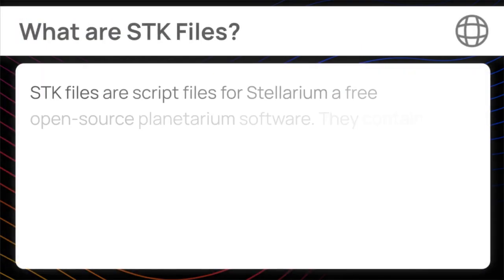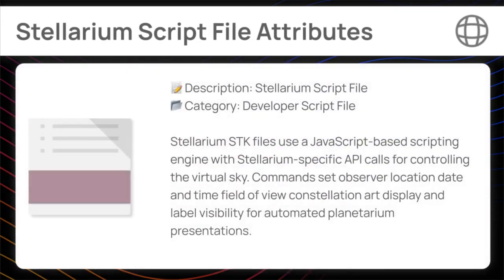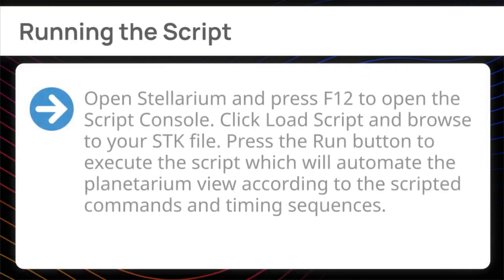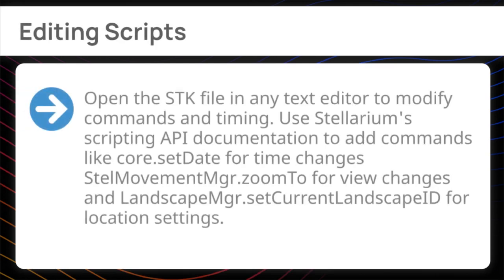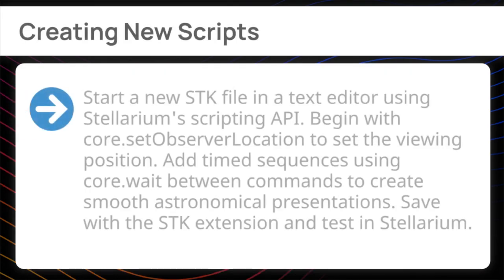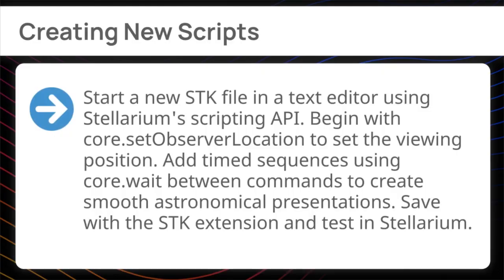How to Open STK Files (Stellarium)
Windows won’t open your Stellarium Script File? That’s a common issue. In this short tutorial, I’ll explain how to open, view, and troubleshoot STK files on Windows, including formats your PC doesn’t understand.

STK files are script files for Stellarium a free open-source planetarium software. They contain automated sequences of commands controlling sky view positions time flow constellation displays and informational overlays for creating guided astronomical presentations and demonstrations.

Stellarium STK files use a JavaScript-based scripting engine with Stellarium-specific API calls for controlling the virtual sky. Commands set observer location date and time field of view constellation art display and label visibility for automated planetarium presentations.

▶ In This Video, You’ll Discover:

- Running the Script
- Troubleshoot Windows errors preventing STK access
- Creating New Scripts
- Match the file with the right STK Windows software
- Learn the history behind the STK file format
- Restore proper STK file-to-program associations
- Editing Scripts
- Get a clear explanation of what the STK file is

▶ Common STK Tools:

Stellarium (The Stellarium Team)

🛠️ Troubleshooting Steps:

1️⃣ Running the Script

Open Stellarium and press F12 to open the Script Console. Click Load Script and browse to your STK file. Press the Run button to execute the script which will automate the planetarium view according to the scripted commands and timing sequences.

2️⃣ Editing Scripts

Open the STK file in any text editor to modify commands and timing. Use Stellarium's scripting API documentation to add commands like core.setDate for time changes StelMovementMgr.zoomTo for view changes and LandscapeMgr.setCurrentLandscapeID for location settings.

3️⃣ Creating New Scripts

Start a new STK file in a text editor using Stellarium's scripting API. Begin with core.setObserverLocation to set the viewing position. Add timed sequences using core.wait between commands to create smooth astronomical presentations. Save with the STK extension and test in Stellarium.

Timestamps:

00:00 - STK File Introduction
00:27 - Guide to STK Files
00:46 - STK Internal Format Structure
01:05 - What Software Opens STK Files?
01:23 - How to Open STK Files
01:51 - STK Solutions
02:54 - The Universal Viewer Method